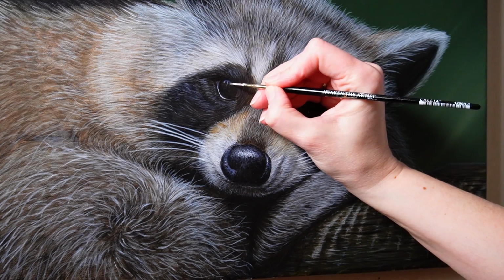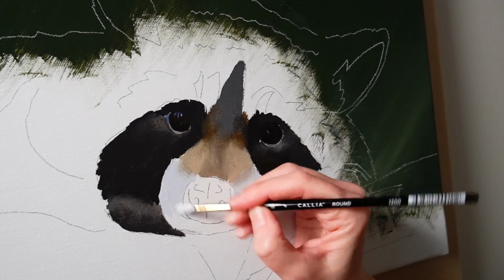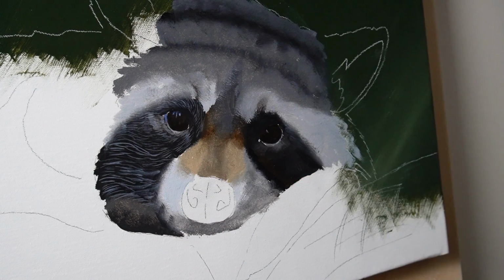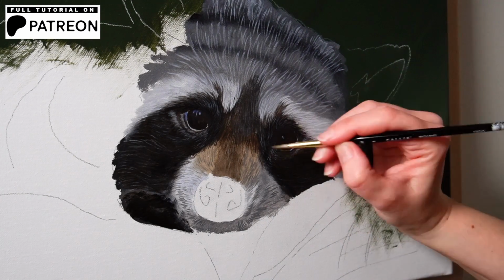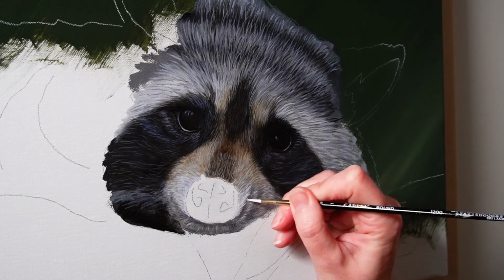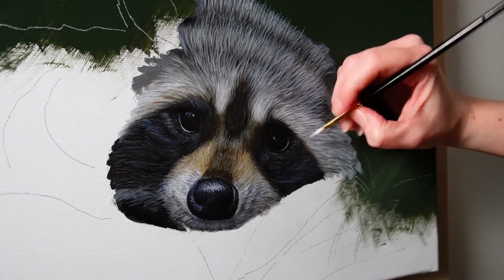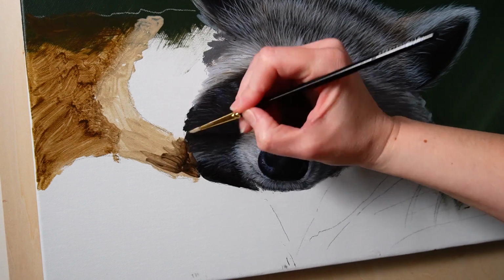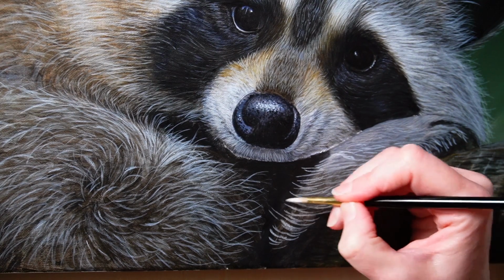TUTORIAL | Painting A Raccoon In Acrylic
Learn how to paint a raccoon in acrylic. In this video I share tips and techniques from my painting process.

🔸MATERIALS🔸
- Mop brushes for blending
- Paints: Golden Heavy Body Acrylics
- Canvas: Fine Linen Board
- Flow Improver for added blending
- BEST EVER brush cleaner (makes your brushes feel like new)

🔸 DETAILS/CREDITS 🔸
 - Medium: Acrylic
 - Size: 25x30cm (approx 12x16 inches)
 - Reference Photo: Huskyherz on Pixabay

🔸 SOCIAL 🔸
Instagram | Facebook | TikTok @clairemilliganartist